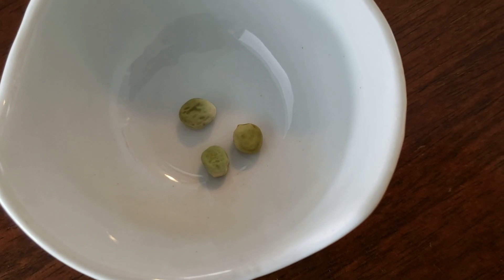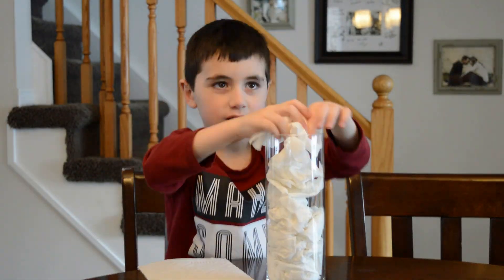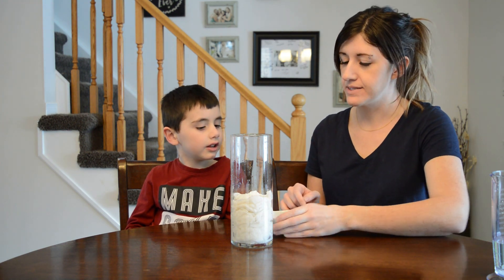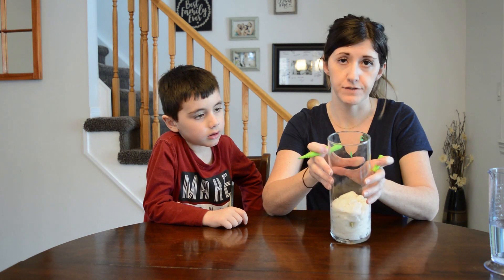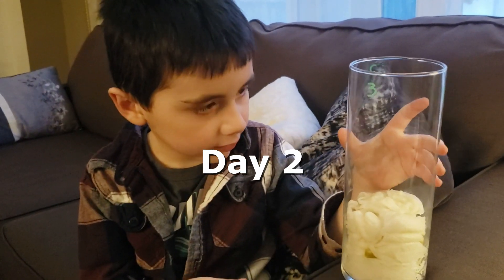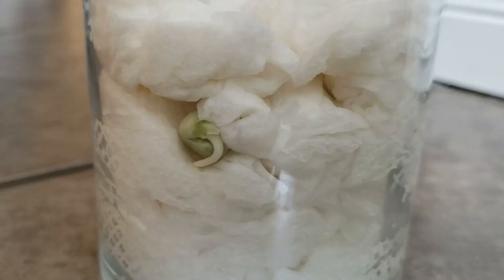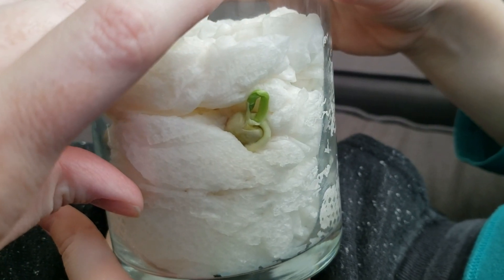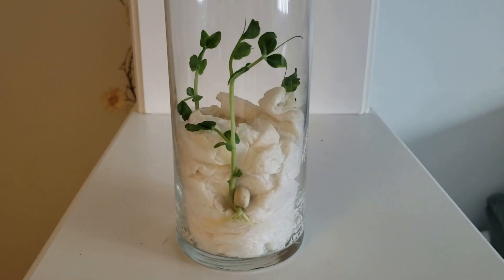Plant Science Experiment: Seed Germination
Plant science experiment for kids. Watch the day to day growth of seeds and their different stages.